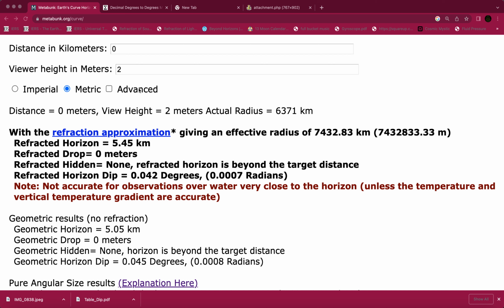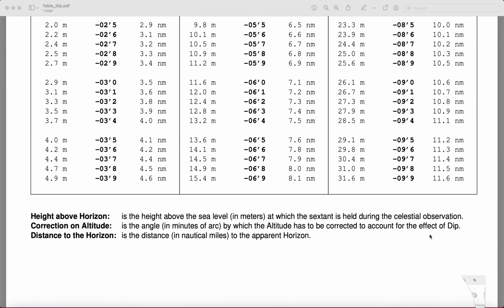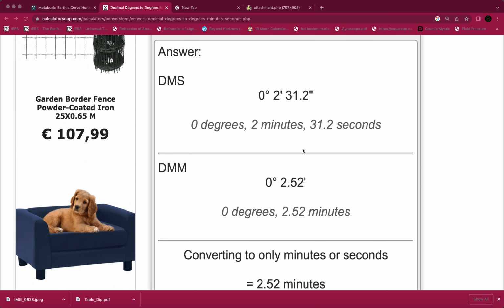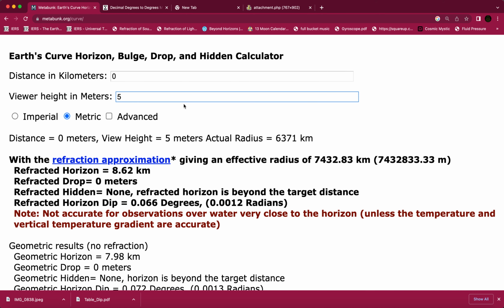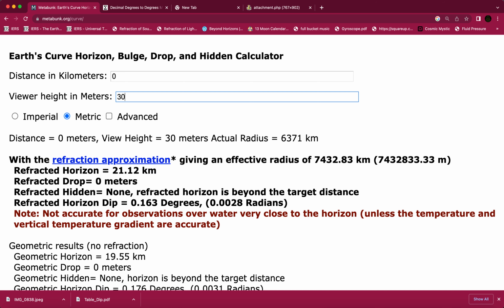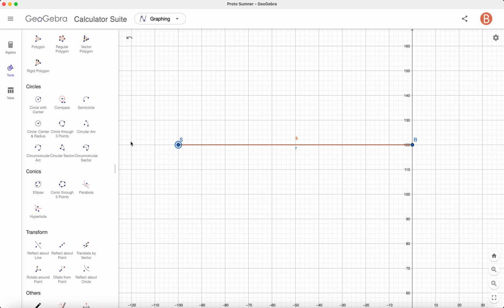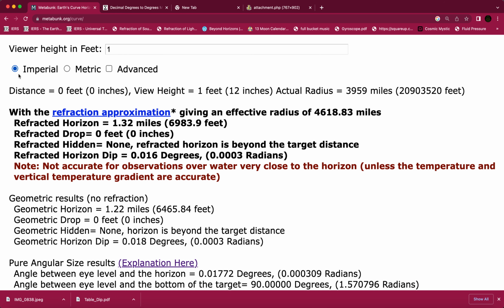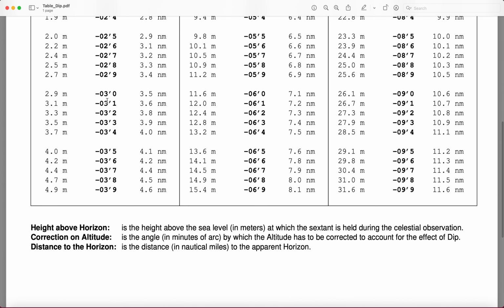Dip over 6 R Correction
A Video Detailing how the Globes Refracted Horizon Distance Claims, are only a Back Calculation of Celestial Navigation Height of Eye Corrections, Proving that all of the Globe's Mathematics are based on Flat Plane Measurements.